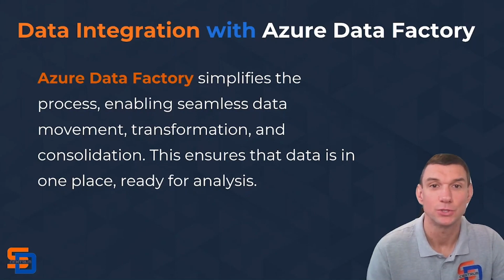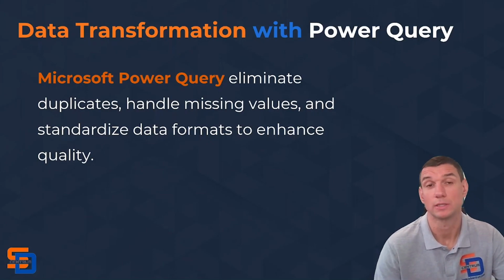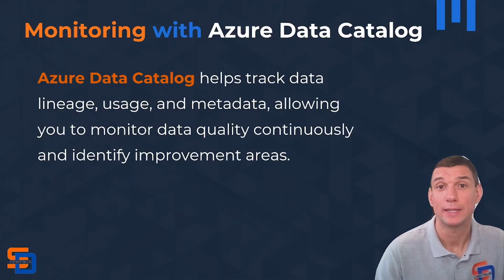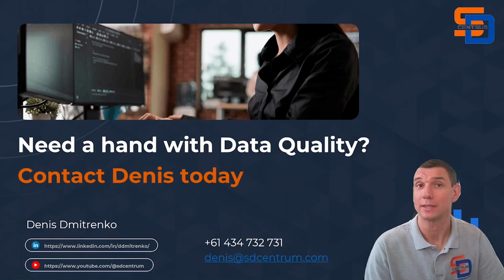Crafting a Data Quality Strategy: Leveraging the Microsoft Stack for Excellence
Data quality underpins the integrity of business operations, analytics, and decision-making. Poor-quality data can lead to costly errors, misinformed decisions, and damage to reputation. It's imperative to have a well-defined data quality strategy in place.

The Microsoft Stack: A Comprehensive Solution
Microsoft's ecosystem provides a versatile toolkit to address various aspects of data quality. Here's how you can utilize it:

1. Data Integration with Azure Data Factory: Start by integrating data from disparate sources. Azure Data Factory simplifies the process, enabling seamless data movement, transformation, and consolidation. This ensures that data is in one place, ready for analysis.

2. Data Transformation with Power Query: Microsoft Power Query, available in Excel and Power BI, allows you to clean, shape, and enrich data. Eliminate duplicates, handle missing values, and standardize data formats to enhance quality.

3. Data Profiling with Azure Data Lake Analytics: Utilize Azure Data Lake Analytics for in-depth data profiling. It enables you to identify anomalies, outliers, and data quality issues, setting the stage for remediation.

4. Data Cleansing with SQL Server Integration Services (SSIS): SSIS is a powerful ETL tool that helps in data cleansing by executing transformations on data. It can validate, correct, and enrich data as it's loaded into the target systems.

5. Data Quality Services (DQS) in SQL Server: Microsoft's DQS is designed for data cleansing and enrichment. It utilizes data quality knowledge bases to validate and standardize data, ensuring accuracy and consistency.

6. Master Data Services (MDS): MDS is perfect for managing master data, such as customer, product, or employee records. It enforces data governance rules and maintains data quality across the organization.

7. Monitoring with Azure Data Catalog: Azure Data Catalog helps track data lineage, usage, and metadata, allowing you to monitor data quality continuously and identify improvement areas.

8. Data Quality Rules with Power BI Dataflows: Leverage Power BI dataflows to define and apply data quality rules. This ensures that reports and dashboards are built on a foundation of clean, reliable data.

9. Data Governance with Microsoft 365: Microsoft 365 offers governance and compliance capabilities to ensure data quality through policies, access controls, and data retention rules.

10. Continuous Improvement: Establish a culture of data quality by regularly monitoring and auditing your data. Microsoft's Power BI and Azure Monitor can assist in this ongoing effort.

A solid data quality strategy is paramount in the modern business landscape. Microsoft's extensive stack of tools and services provides a comprehensive solution for organizations seeking to achieve and maintain high-quality data. By integrating, transforming, cleansing, and governing data effectively, businesses can harness the full potential of their data assets while making informed decisions that drive success. Leveraging the Microsoft stack, companies can elevate their data quality strategy to new heights.